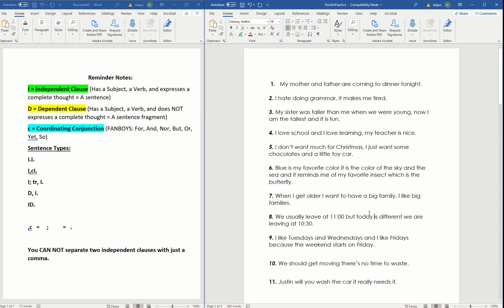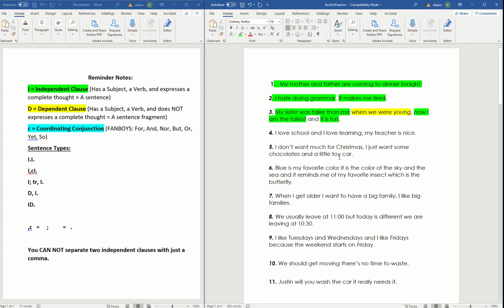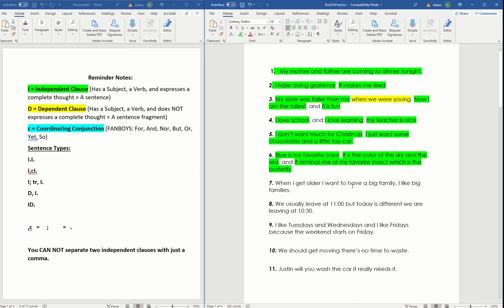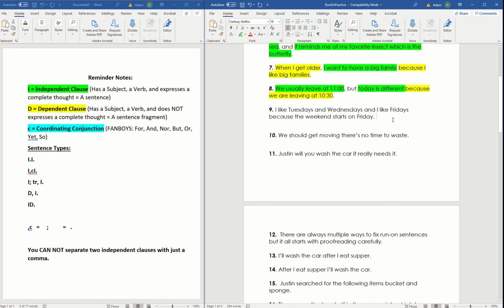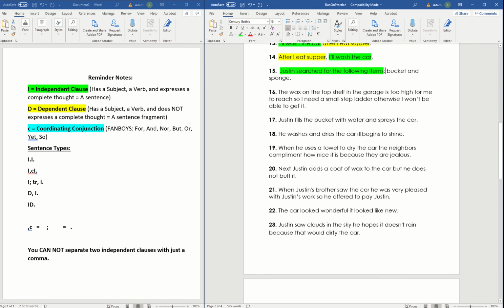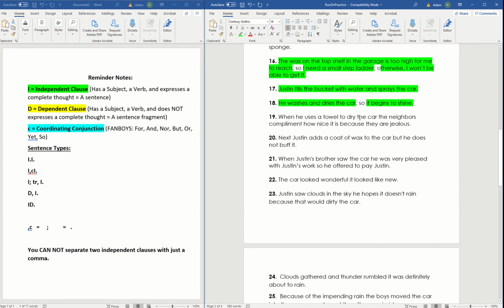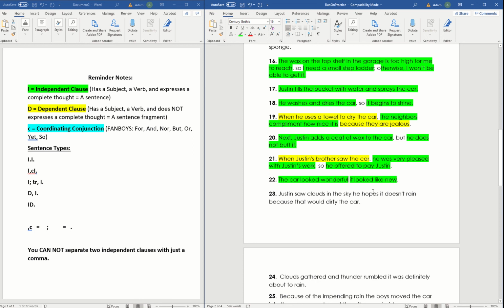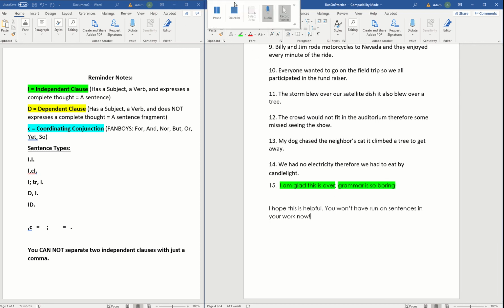Grammar 101 Run on Sentences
A run-on sentence is when a sentence has two or more independent clauses without the correct punctuation between them.  Here is practice identifying and fixing run-on sentences.